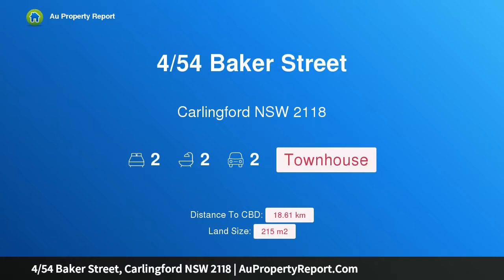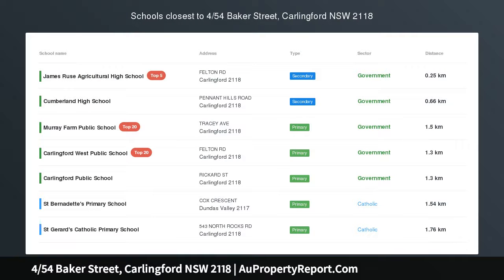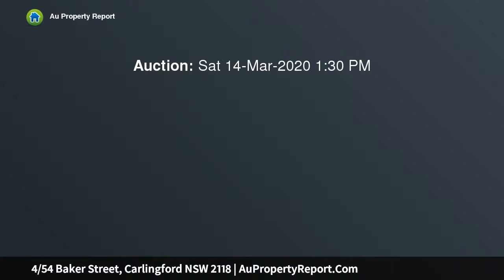4/54 Baker Street, Carlingford NSW 2118 | AuPropertyReport.Com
4/54 Baker Street, Carlingford NSW 2118
Property Type: townhouse
Bedrooms: 2
Bathrooms: 2
Car Space: 2
Best Modern 2 Bedroom + Study Townhouse in Carlingford West Catchment